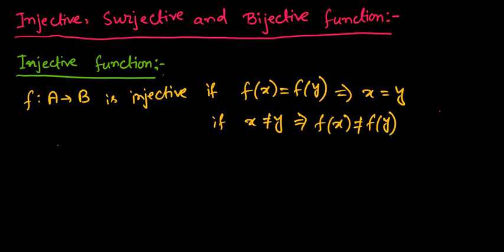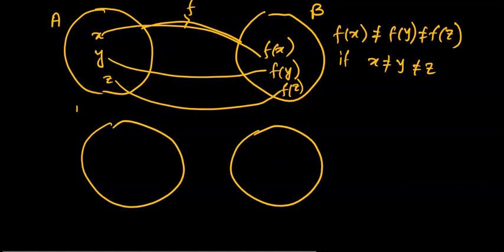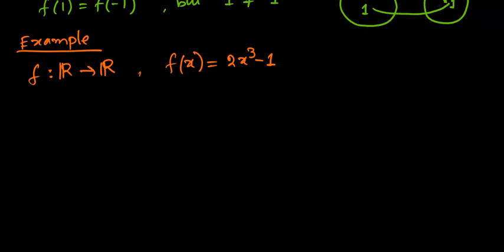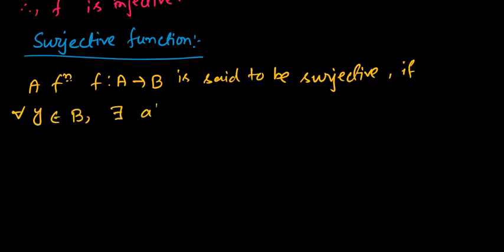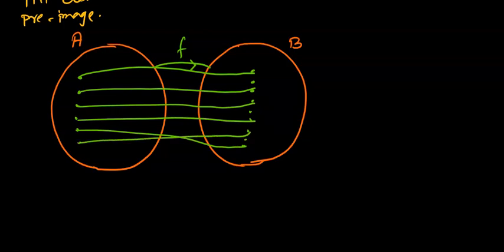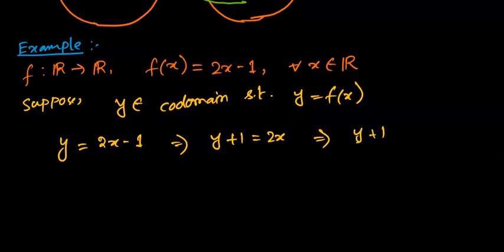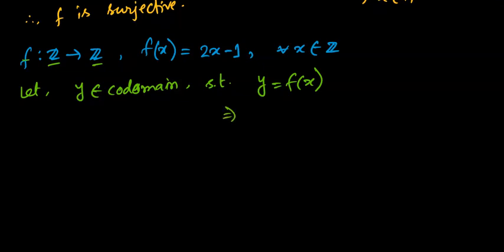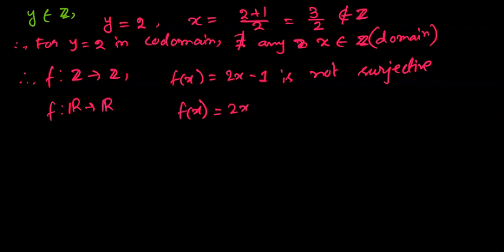Injective and Surjective functions - Different types of function - Ray of Maths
In this video we have discussed about injective and surjective functions.